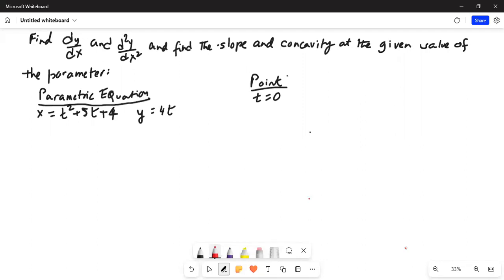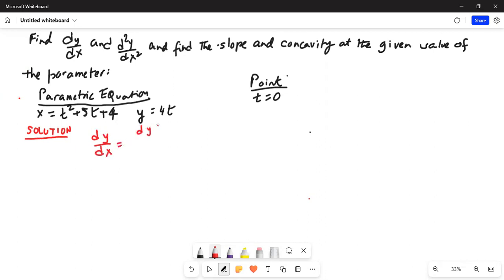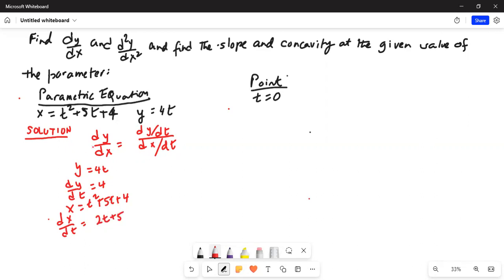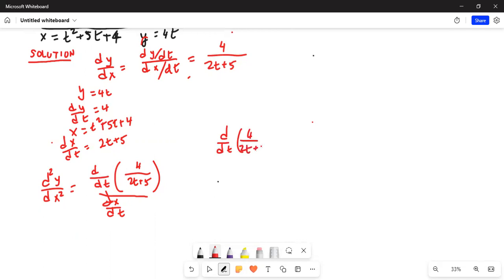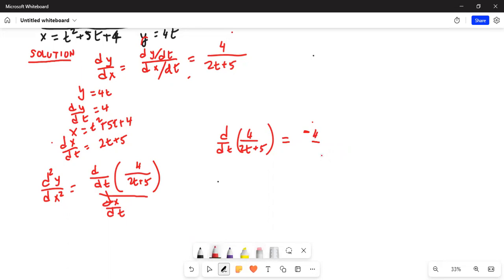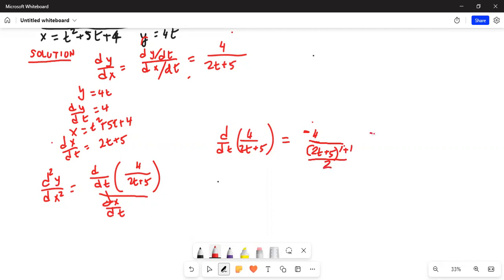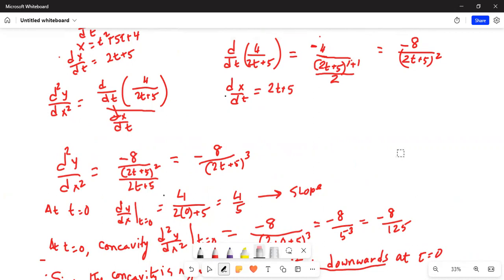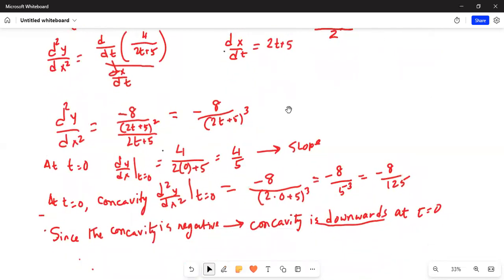Slope and concavity from Parametric equation